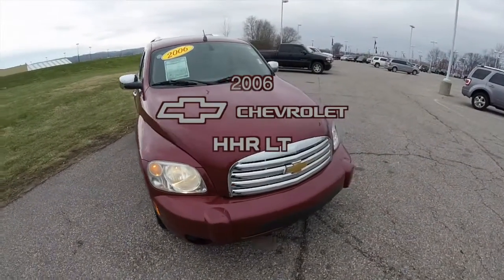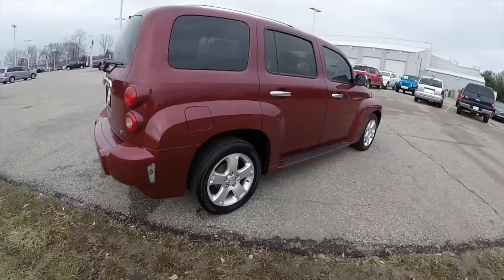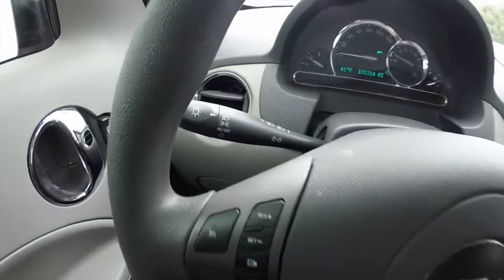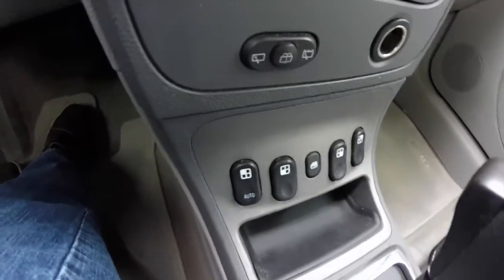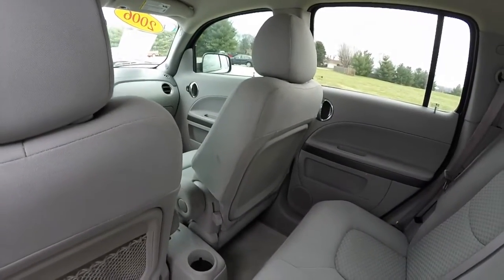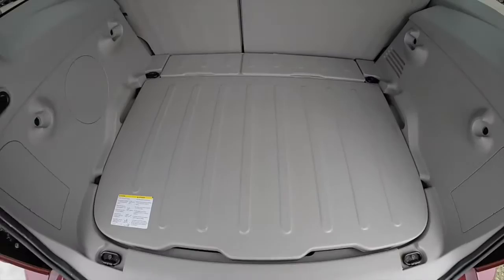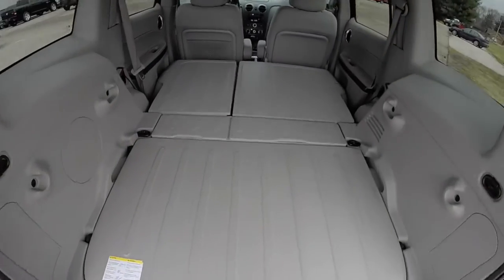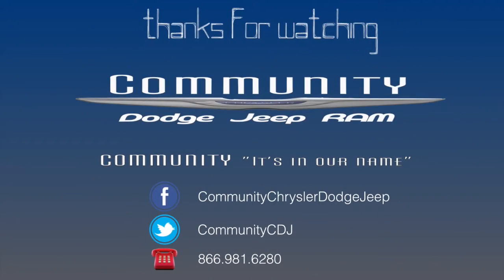2006 Chevrolet HHR 1LT|17603B